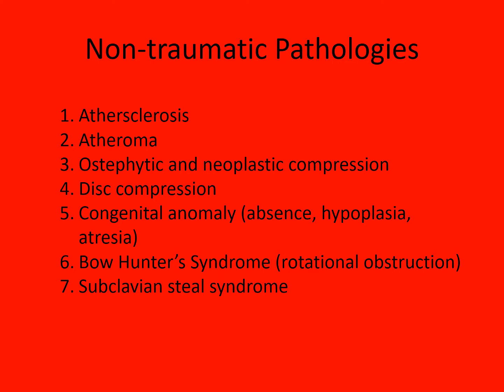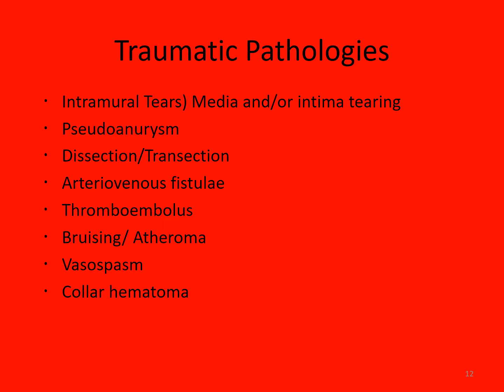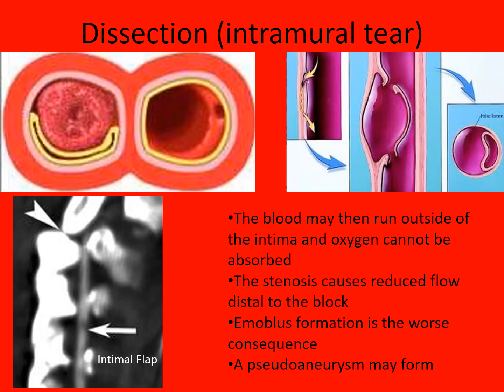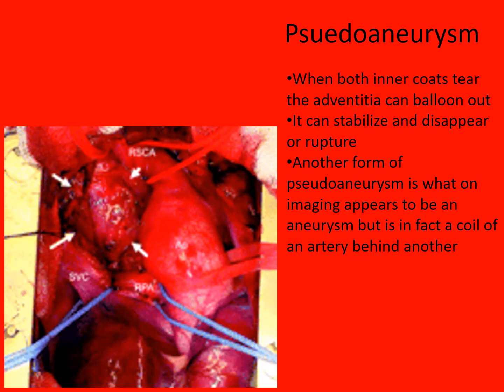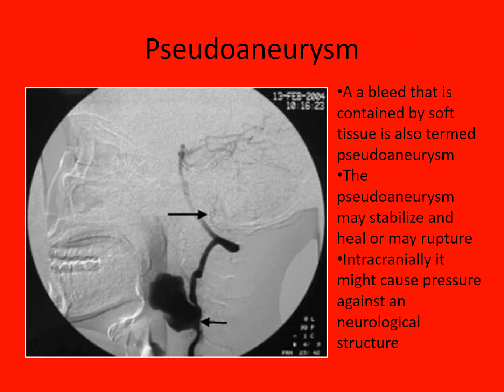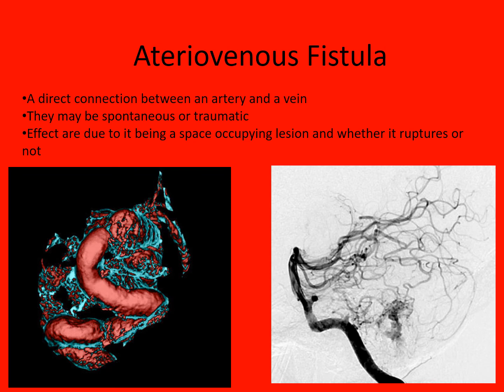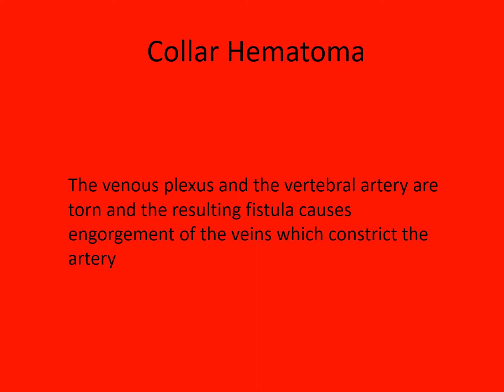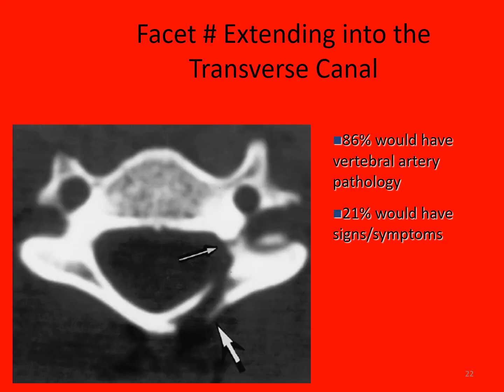27 VB pathologies